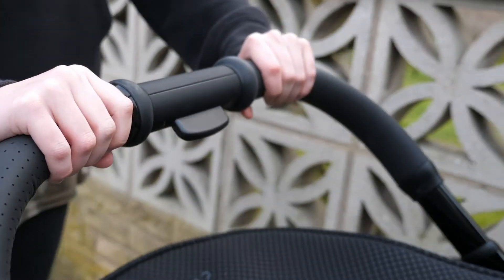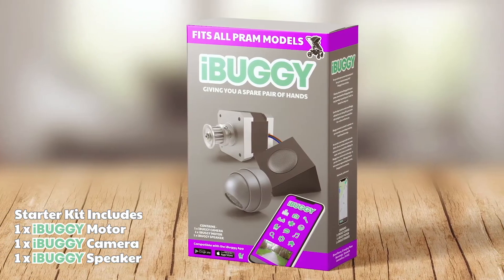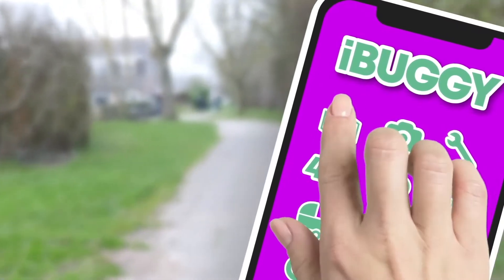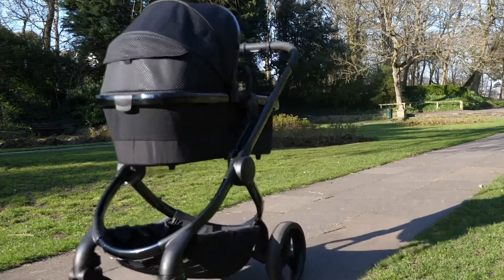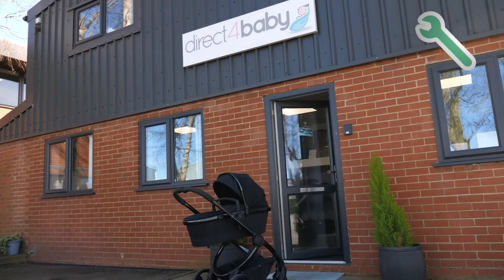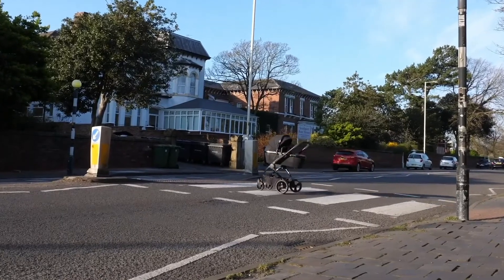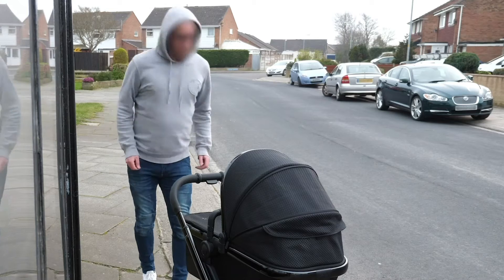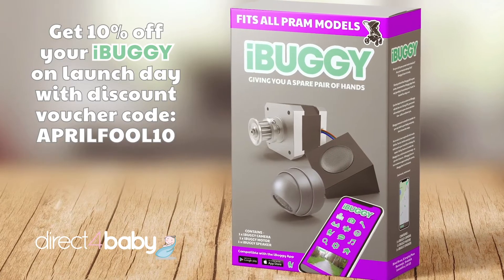iBuggy - Direct4Baby Viral Campaign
iBuggy - An April Fool's production for Direct4BAby